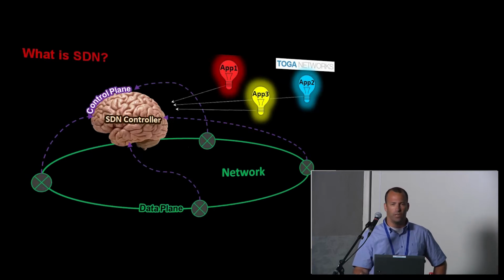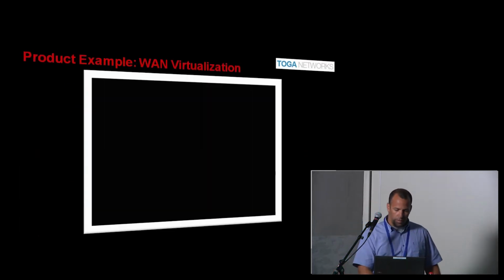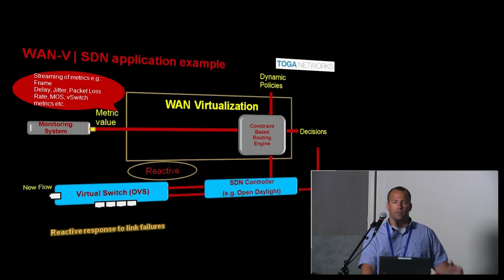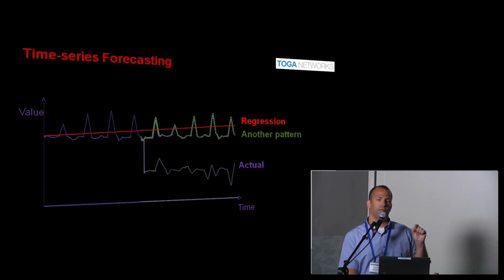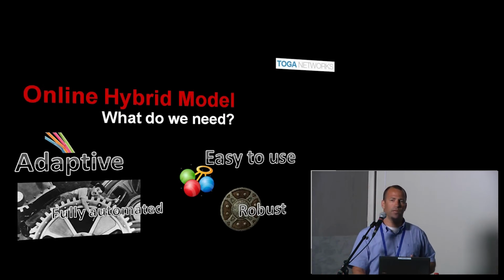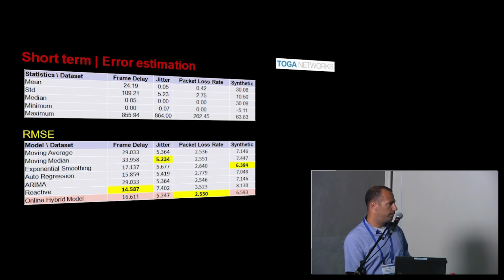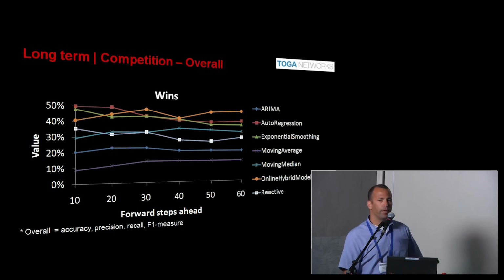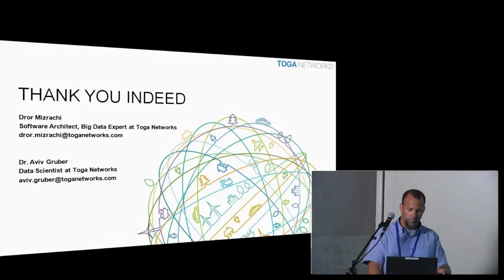Aviv Gruber - an online hybrid approach for time series forecasting